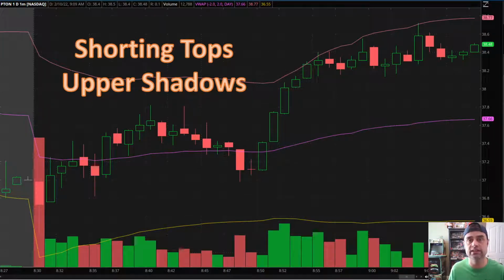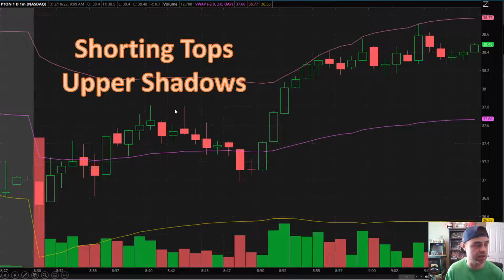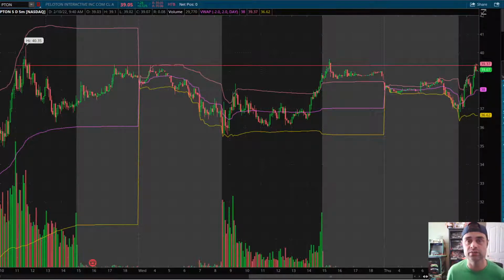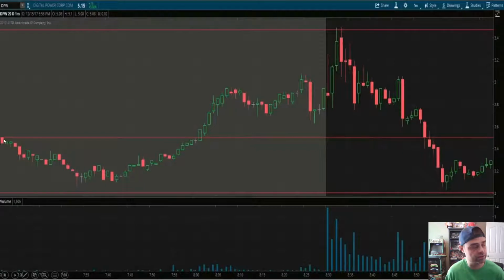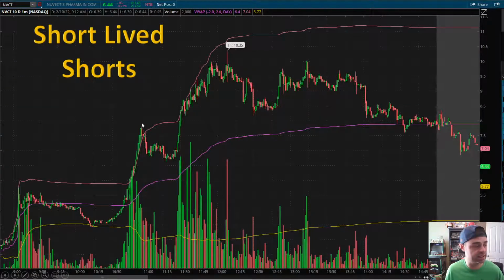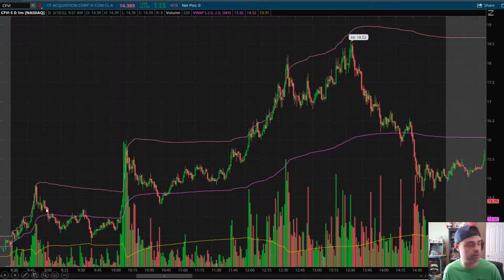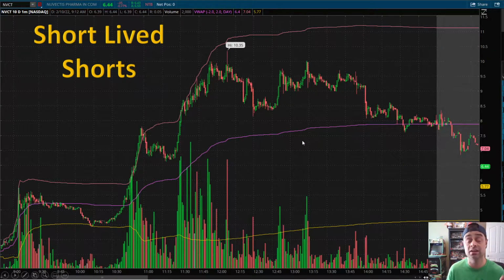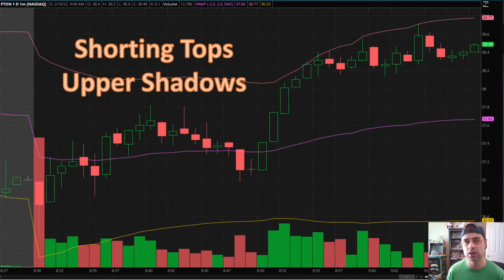Short Selling Bootcamp - Day 4 Lesson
In the final day of this Shorting Bootcamp, I breakdown other top traders shorting strategies including shorting tops and upper shadows/wicks. I will also dive into short lived shorts, which are plays that look like great shorting opportunities but turn into short squeezes and the shorts are short lived.